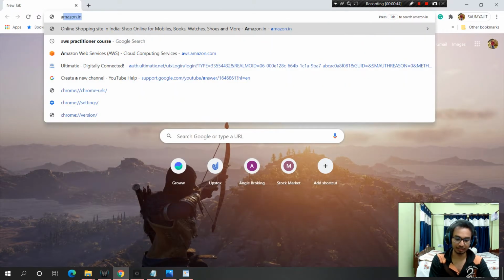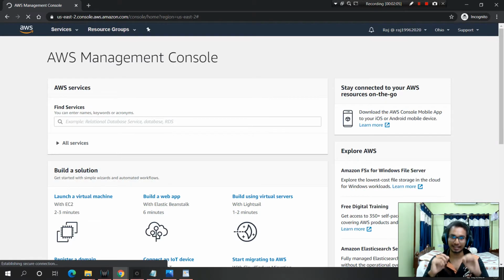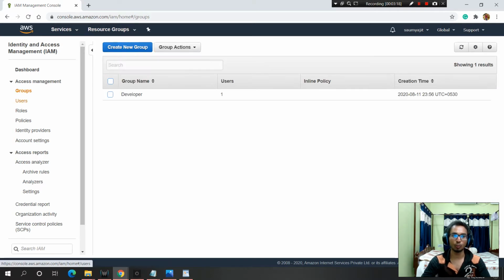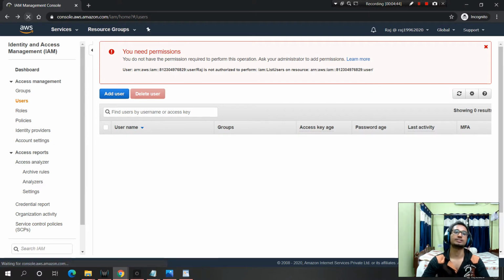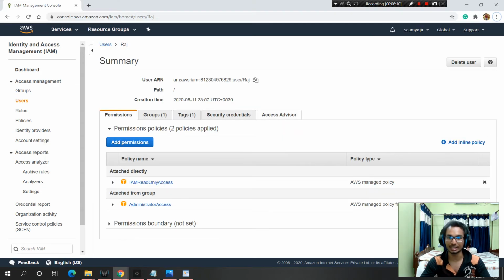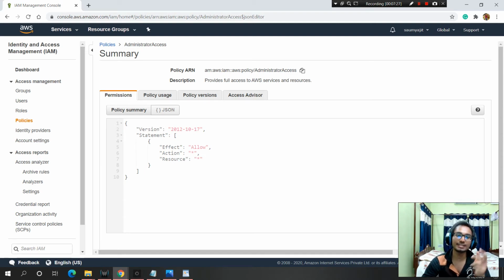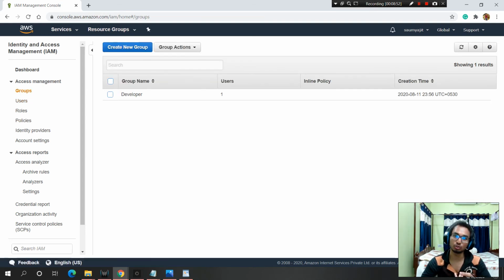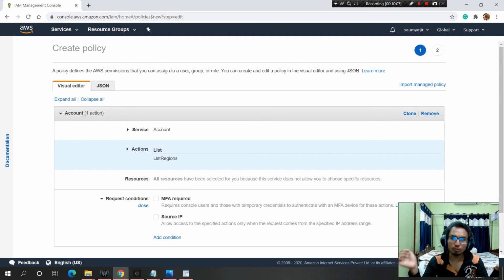AWS practitioner course | Overview of Policy AWS | part 12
Welcome to my Learning channel, Here I share my knowledge and experience of working in IT field and I am having a long term vision to share as many skills as possible for free.